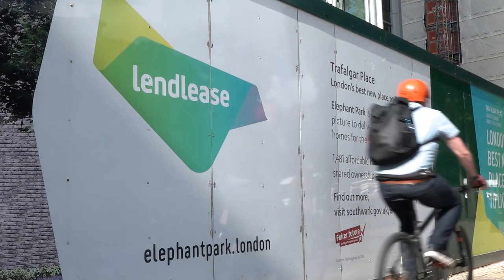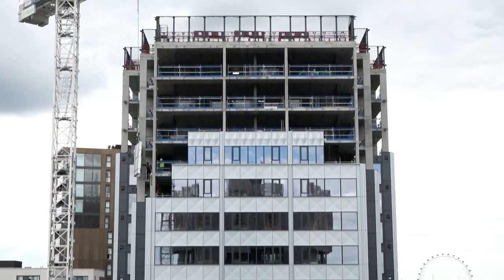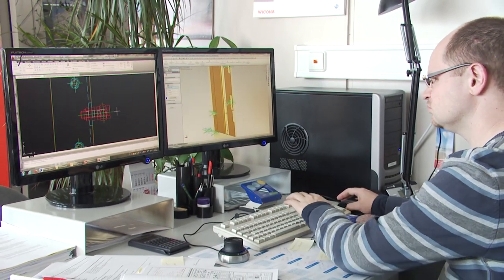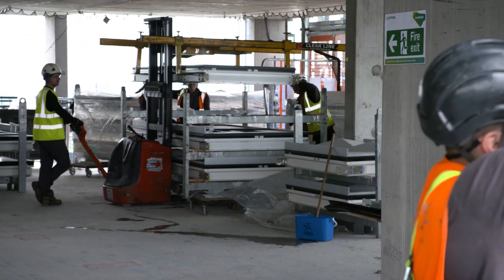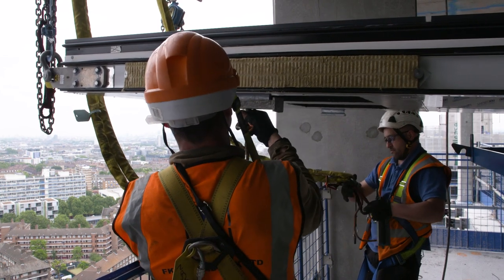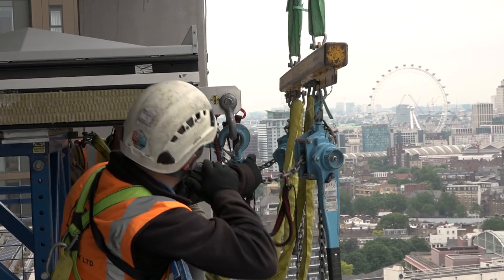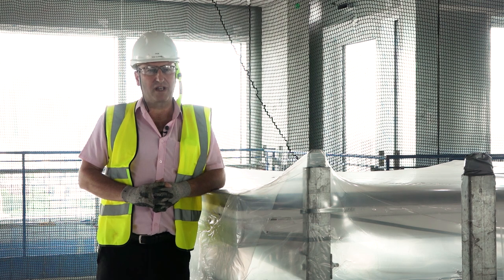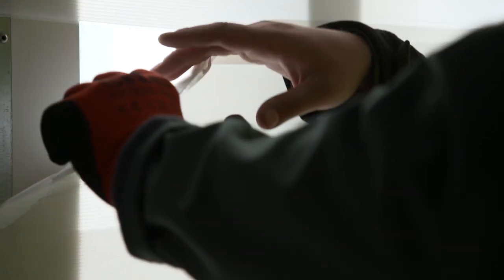Elephant & Castle London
The 85m high residential tower is part of the Elephant Park redevelopment in the south of the City of London. The building covers 176 apartments on the 25 upper storeys. The lower floors include the lobby and several amenity spaces like fitness studio, lounge, meeting rooms etc.

The Unitised Curtain Wall façade will delivered with integrated sliding doors and opening vents and openings for the connection of ventilation devices. The balconies will as well delivered fully pre-fabricated, including flooring and glazed balustrade. The spandrel panels and the feature cladding to the “crown” are made of special 3D formed metal panels.